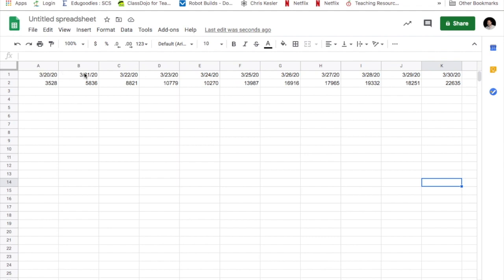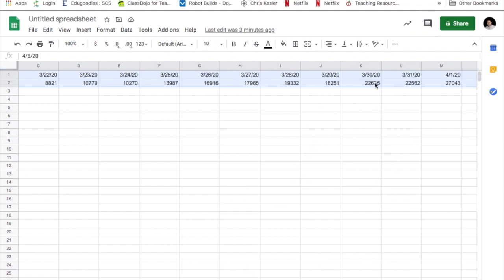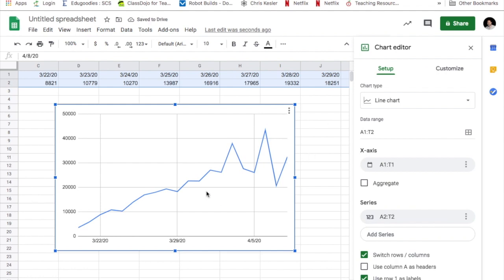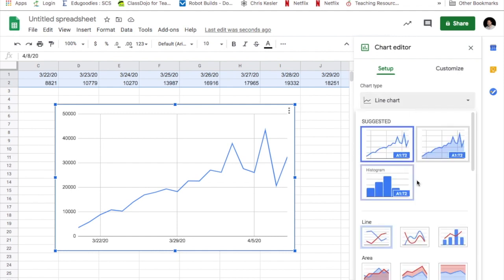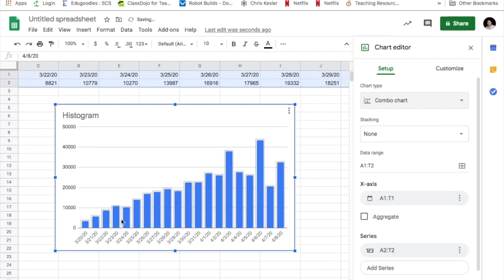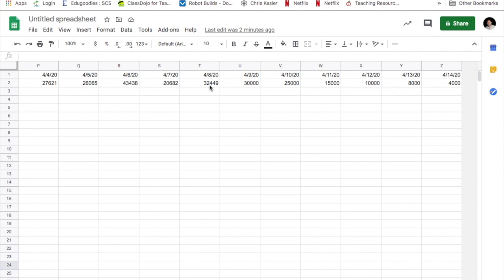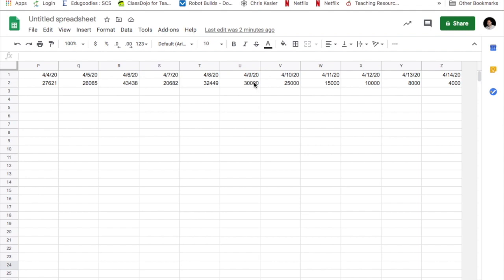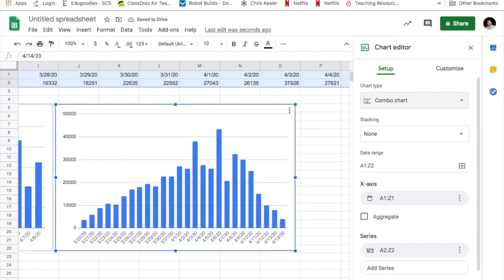Making a bar graph in Google sheets.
This video is about Making a bar graph in Google sheets.